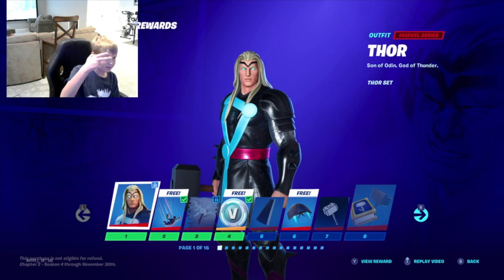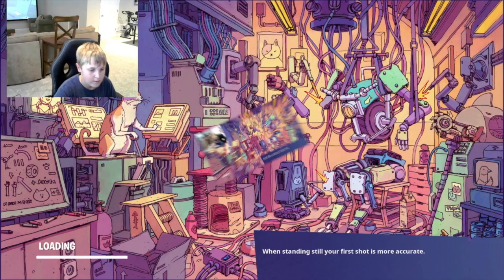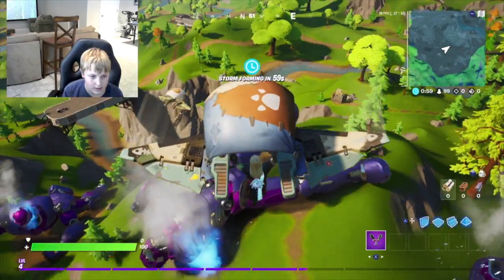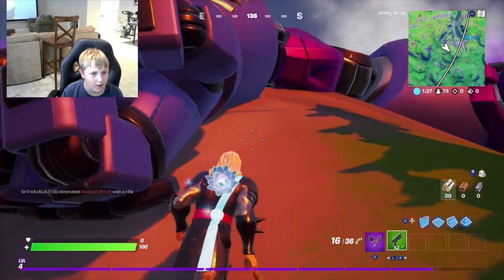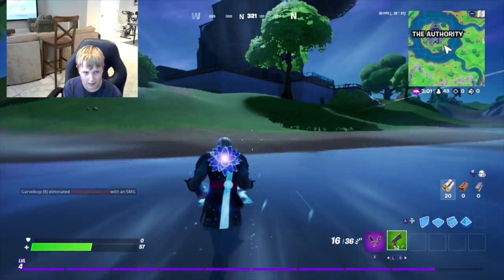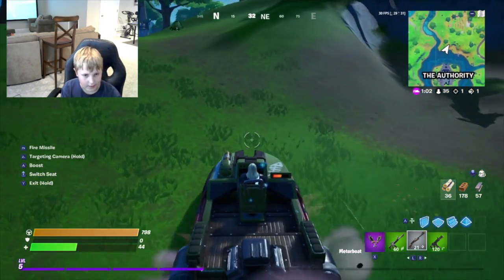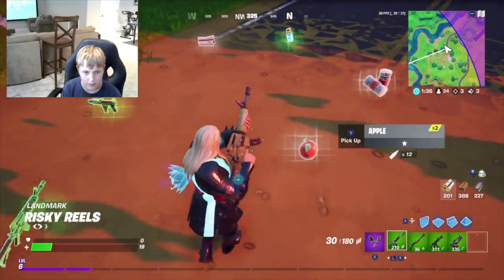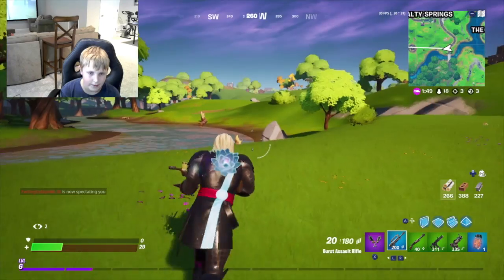me buying the battle pass part 1. Fortnite chapter 2 season 4